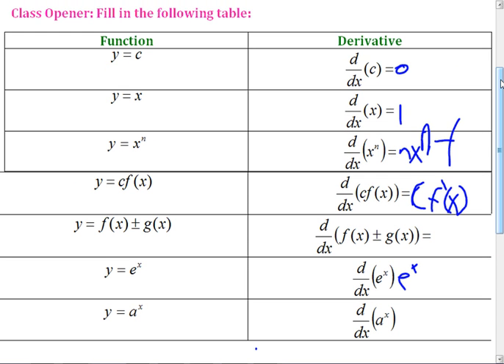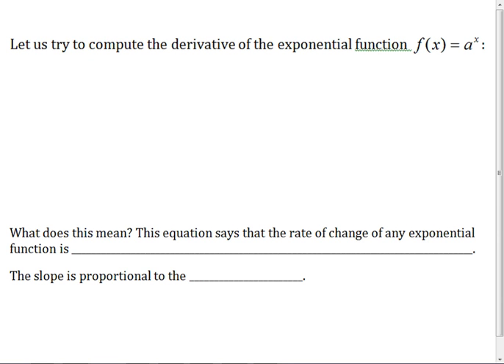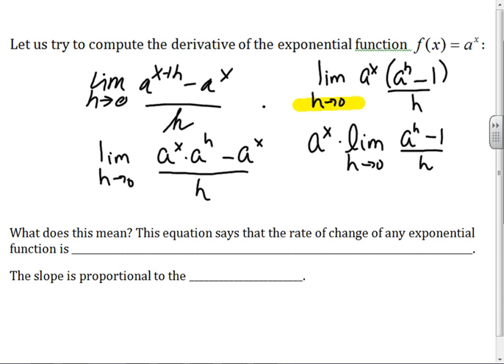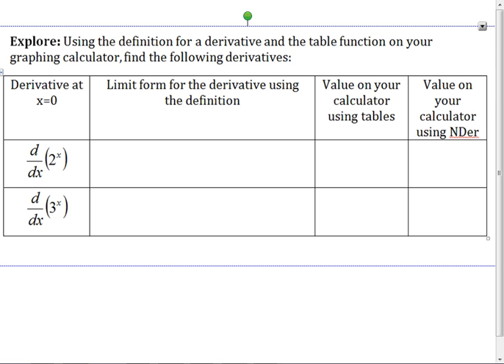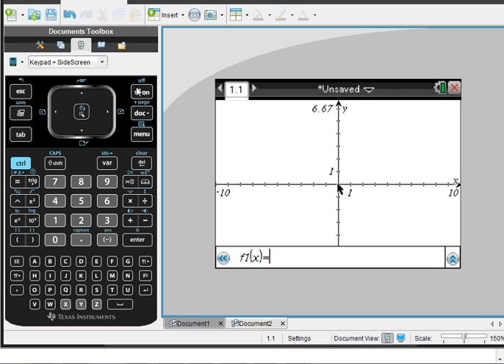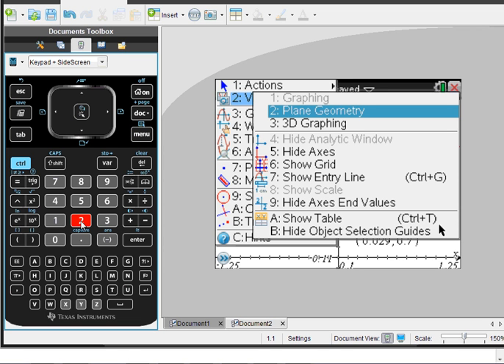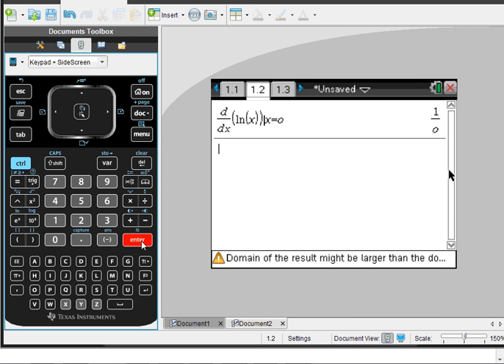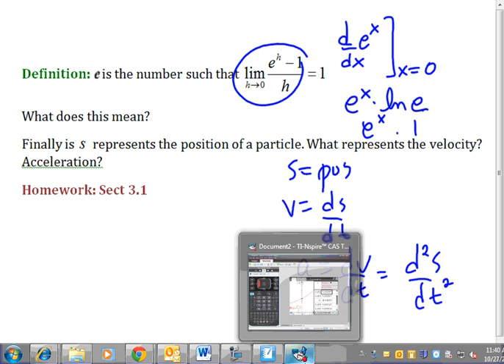Sect 3 1